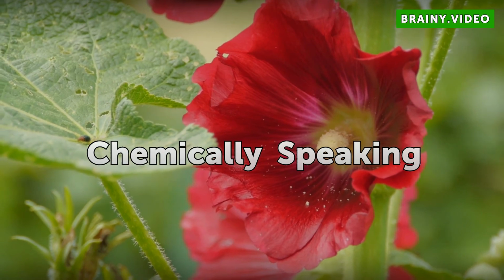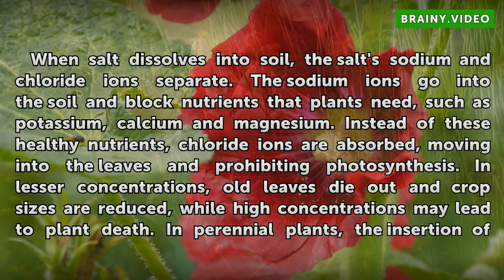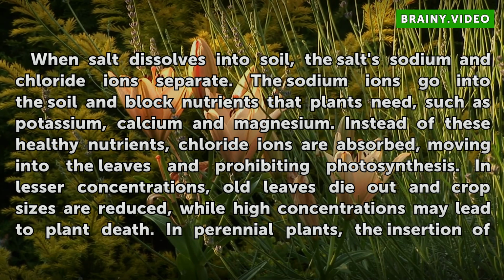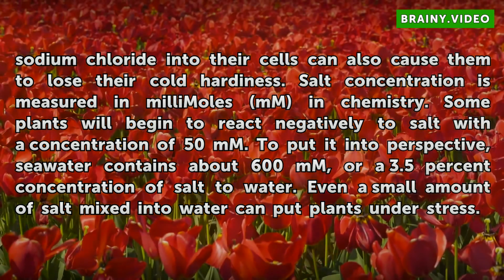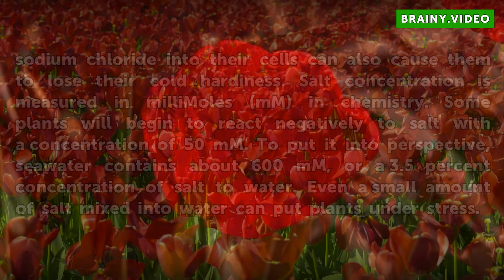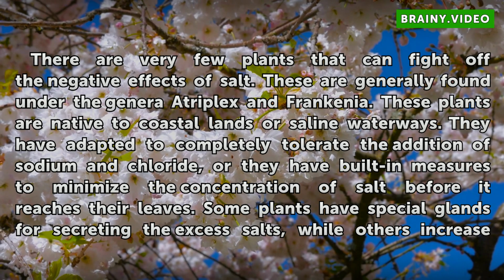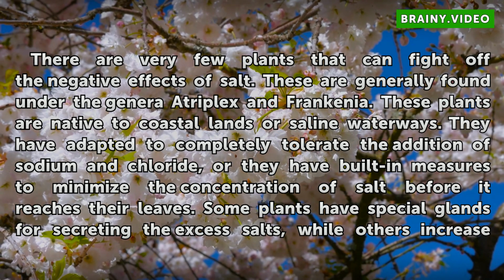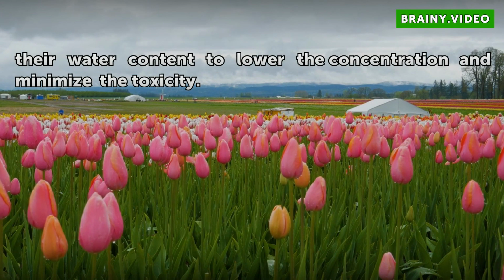The Effects of Salt Water on Plants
The Effects of Salt Water on Plants. Salt water in low concentrations can harm a plant's health, while high concentrations can be fatal. Although scientific understanding of salt's biological effects has improved over the course of time, the connection between salt and plant death has been known for centuries. In ancient times, salt was used as a...

Table of contents The Effects of Salt Water on Plants
Where Does Salt Come From 00:47
Chemically Speaking 01:34
I'm Parched 02:36
Resisting Dehydration 03:13